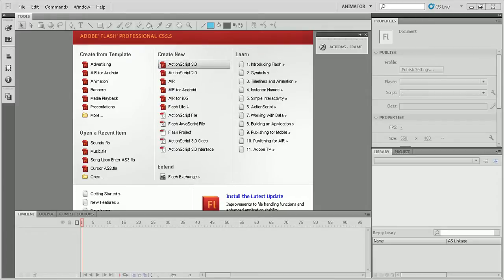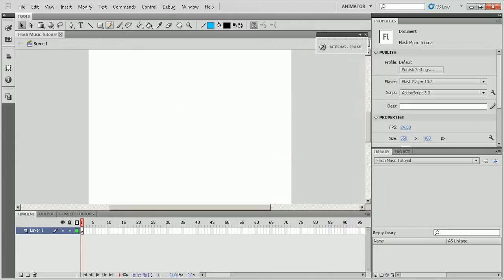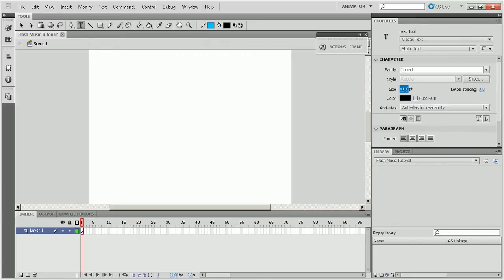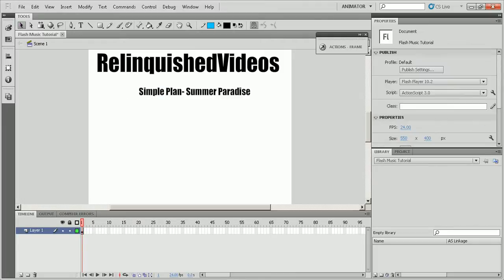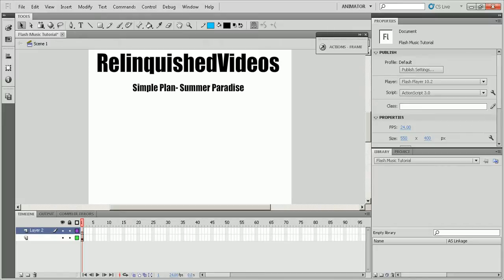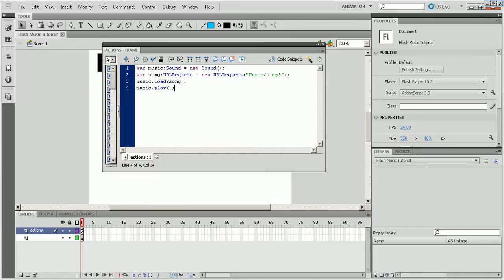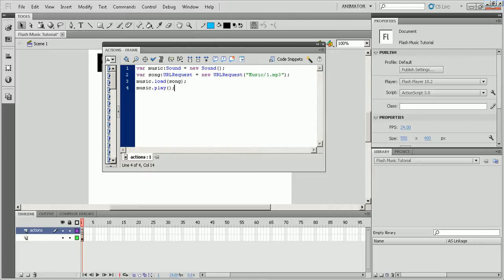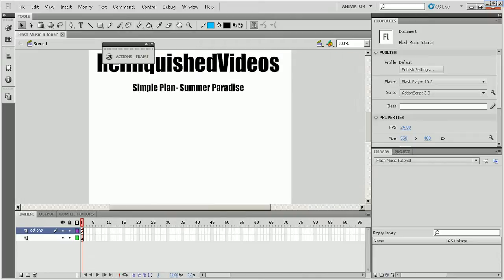Adobe Flash CS5 Tutorial: Music on Enter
Simple tutorial teaching you how to add music or sounds on start up of your flash file. If i explained the Var part wrong, correct me in the comments. Leave comments on what kind of tutorials you want. Photoshop/Flash/Dreamweaver etc.